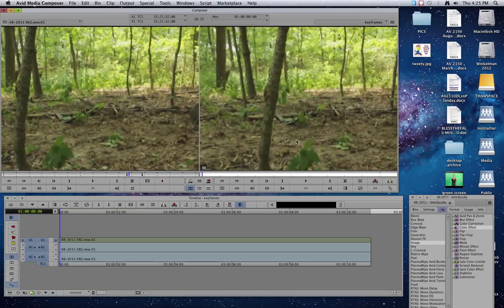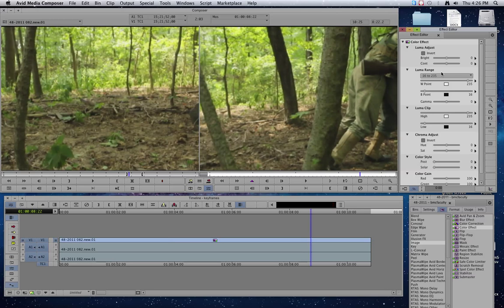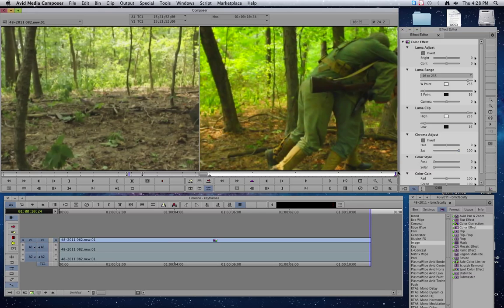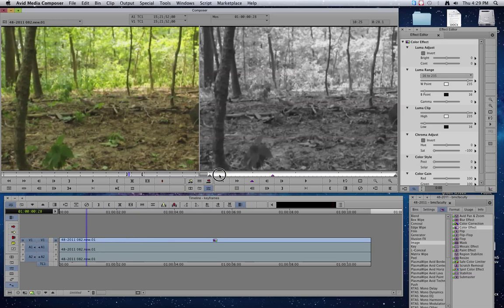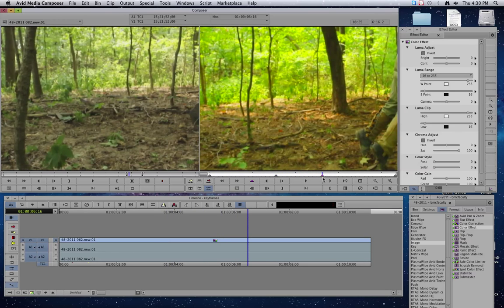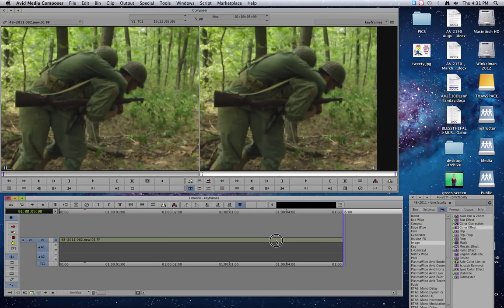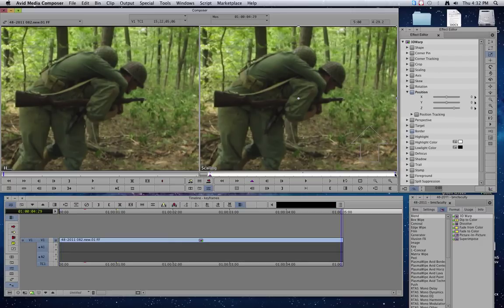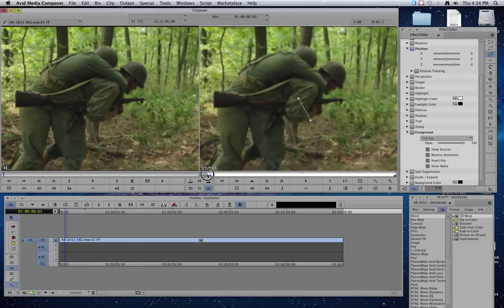Keyframes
In this tutorial, we look at how Avid handles video keyframes.  I always say that keyframes are used to create change in value over time.  In other words, the value of something in the effects editor changes while the clip is playing.  Pretty cool.  In this tutorial, we talk about how to keyframe a color effect so the color values changes while the clip plays AND we talk about how to create fake camera movements with still images.